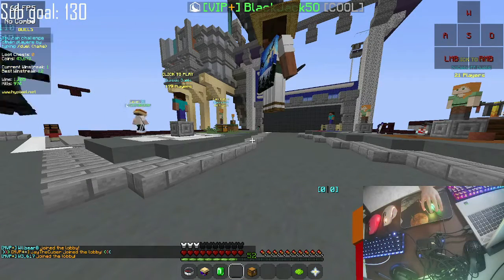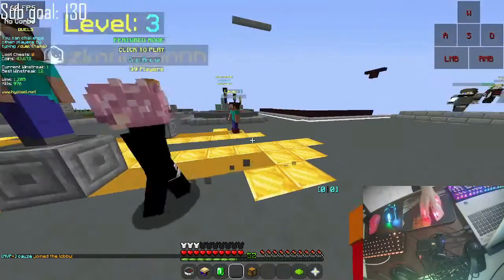What happened to my Model i?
oh no it double clik

like and sub if u wanna :D